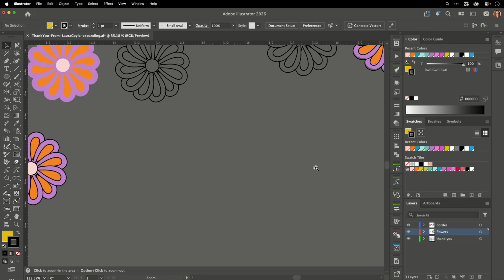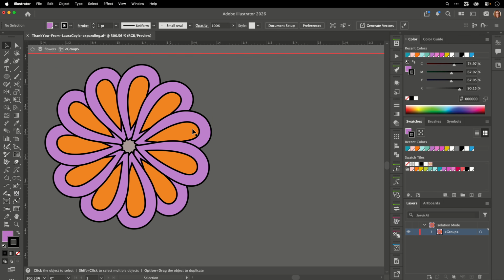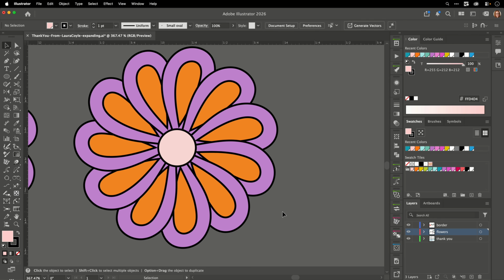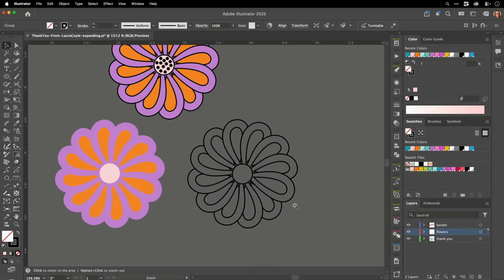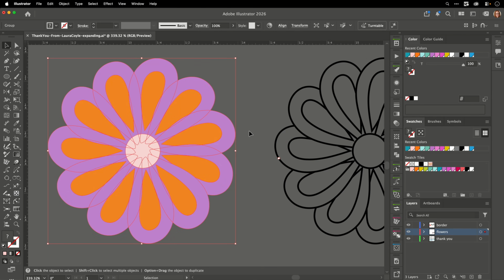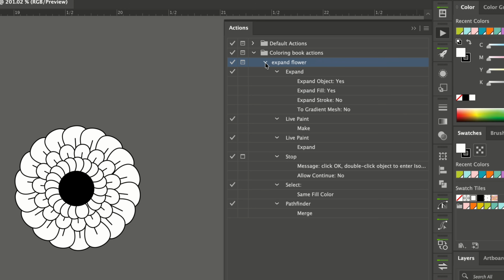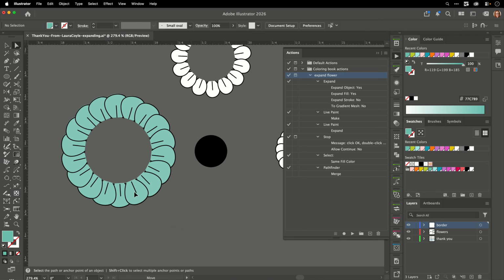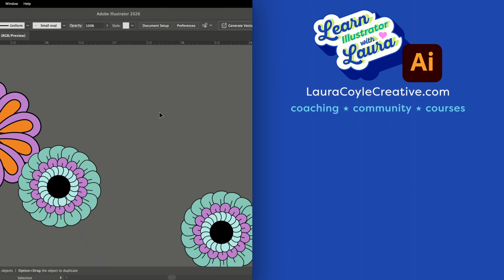How to Expand a Radial Repeat in Illustrator and Fix Overlap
📫 If you're working toward a repeat pattern like this flower design, I've got a free session on repeating textures, plus a brush set and my favorite tips

This flower design started as a radial repeat (Object → Repeat → Radial) drawn on the iPad, then brought into Illustrator for expanding and coloring. I walk through fixing the overlap with the Shape Builder tool, separating fills from strokes with Live Paint, cleaning up with Pathfinder → Merge, and building an Action so the whole process repeats fast across a full pattern.

This came out of a discussion in my Illustrator community on a Zoom call, and it was such a useful question I wanted to share it here too.

0:00 What we're building
0:35 What a radial repeat is (Object → Repeat → Radial)
1:10 Why you need to expand it
1:41 Expanding the radial repeat (Object → Expand)
2:14 Fixing the overlap with the Shape Builder tool
4:13 Why separate strokes from fills
5:00 Separating fills and strokes with Live Paint
6:01 Simplifying with Pathfinder → Merge
7:26 How an Action can automate the process
10:49 Wrap-up

✏️LINKS

🎥 How did I record this video?